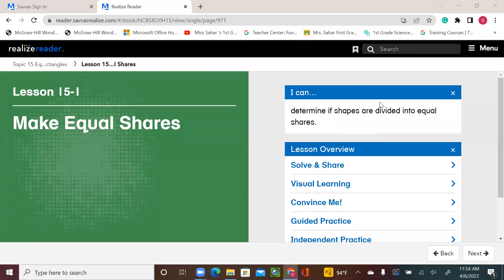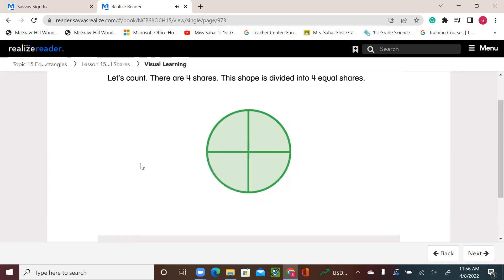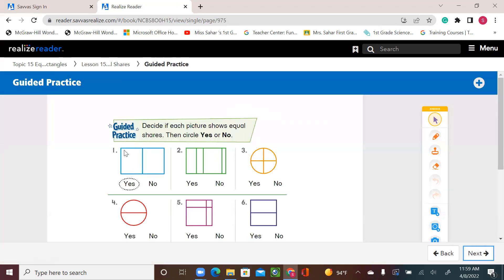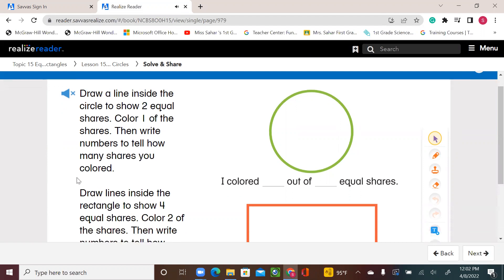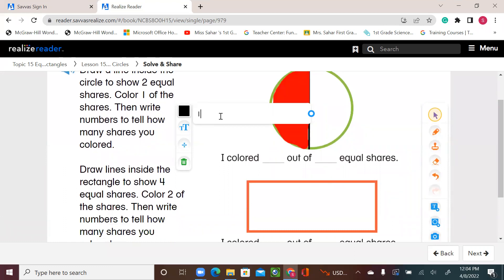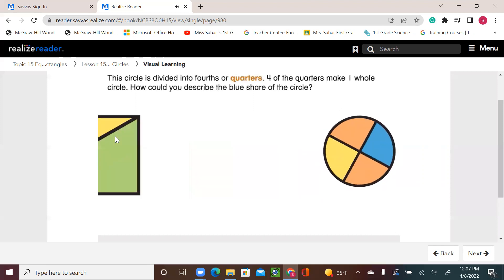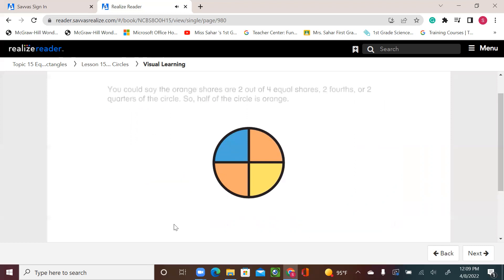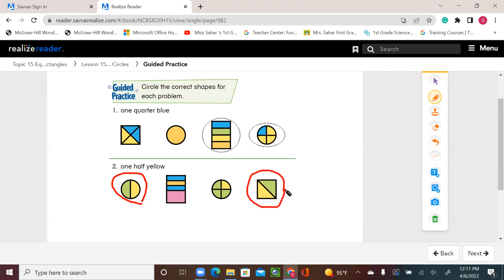Grade (1) Topic 15 Lessons 1 & 2